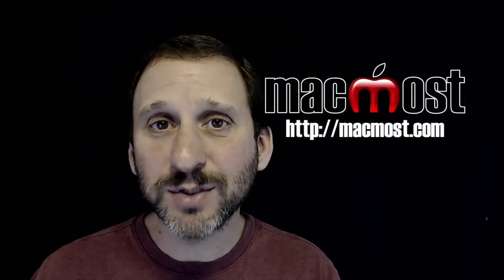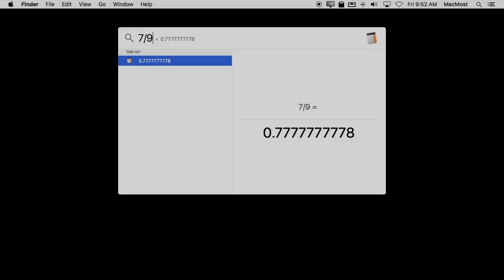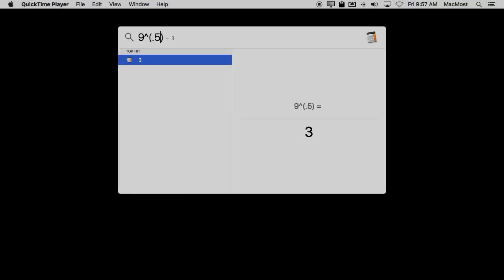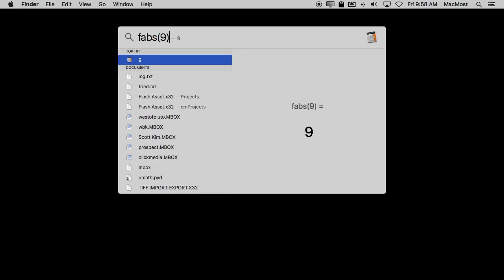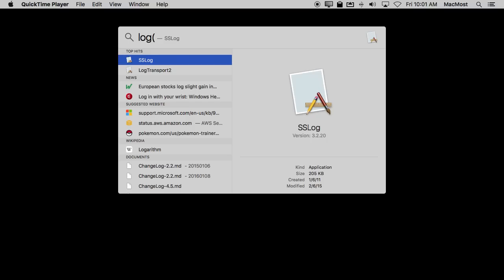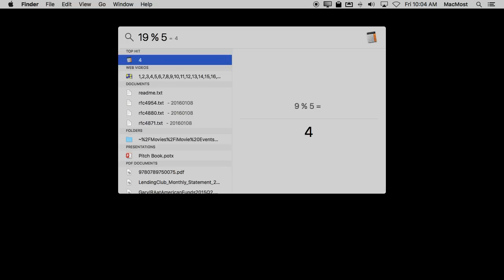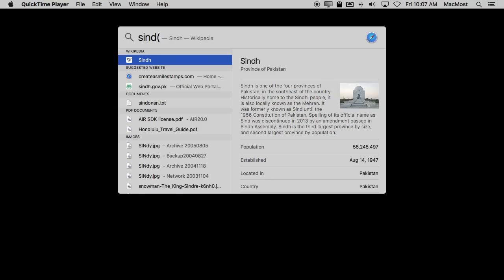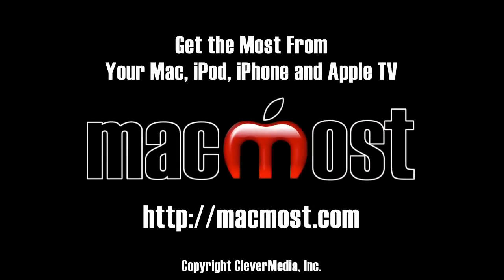Advanced Calculations With Spotlight (#1209)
You can use Spotlight for more than just basic addition. You can use a full set of functions including powers, roots, trigonometry, logs, parenthesis and a variety of others. There are also some math symbols and constants that work in Spotlight.